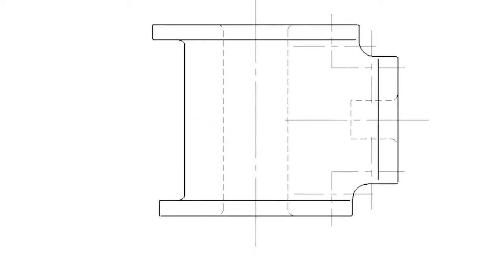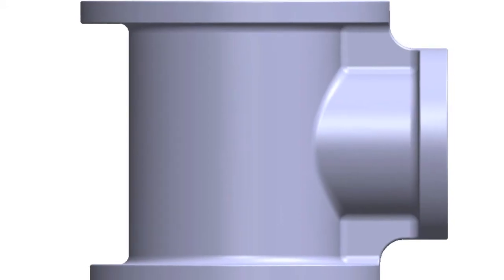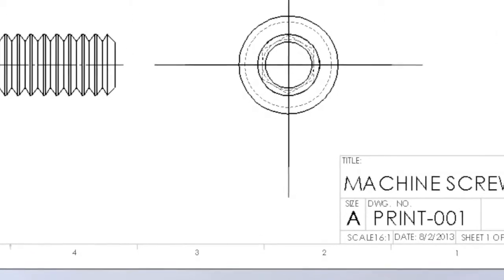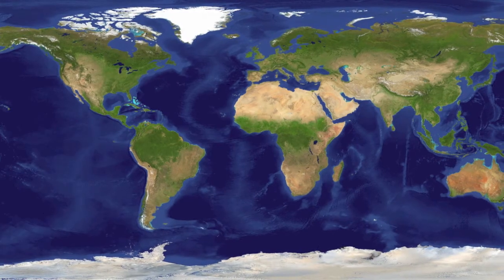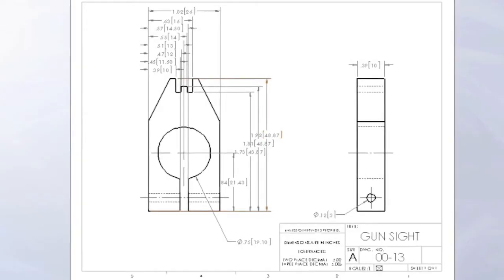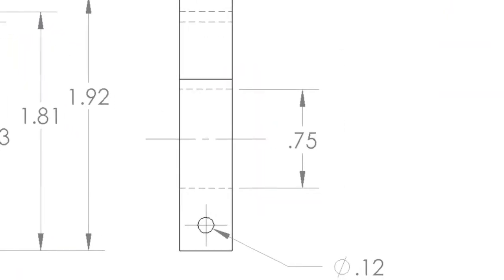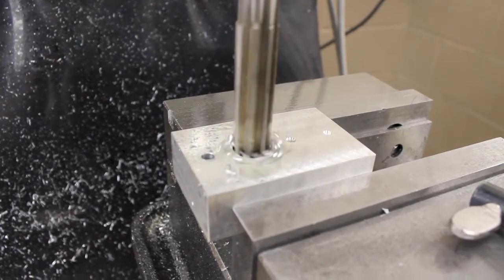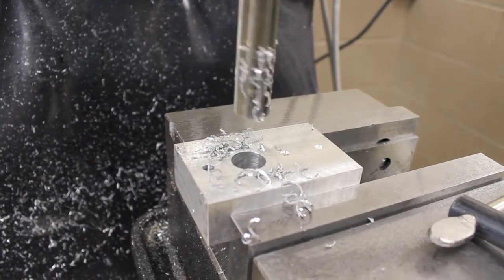Blueprint Reading Introduction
Introduction to Blueprint Reading.